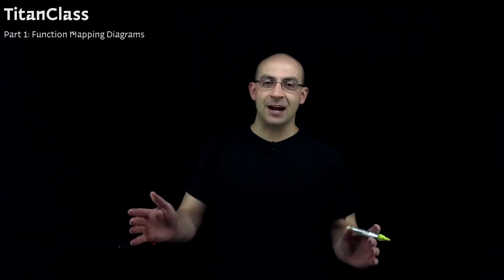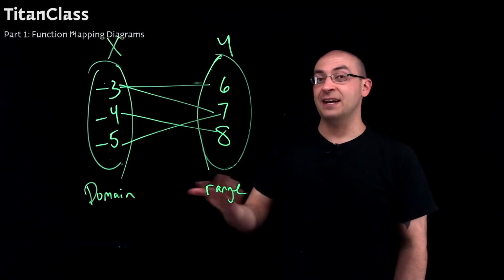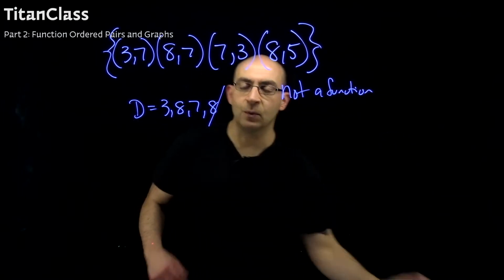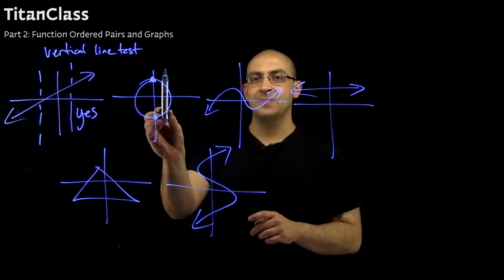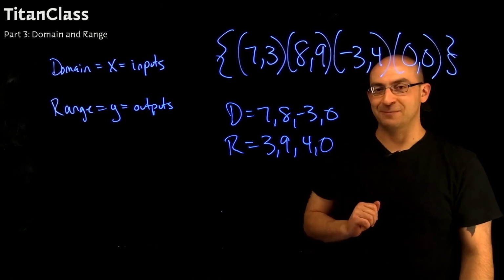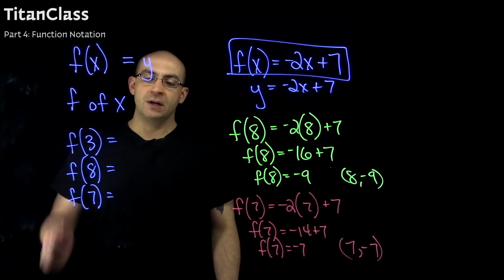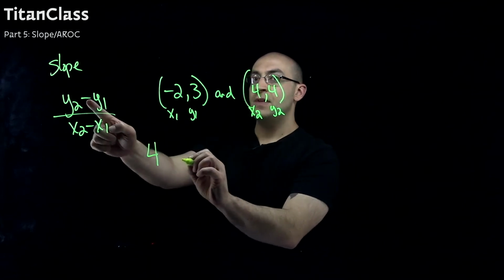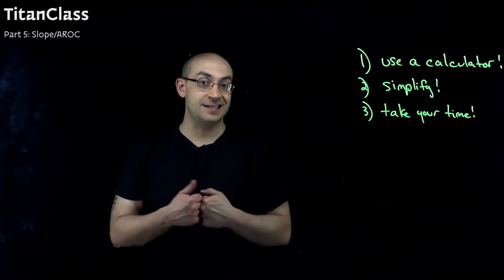TitanClass - Functions | Mapping Diagrams | Function Notation | Slope